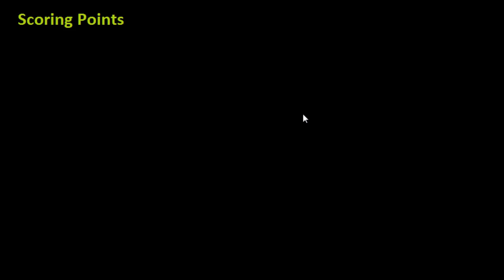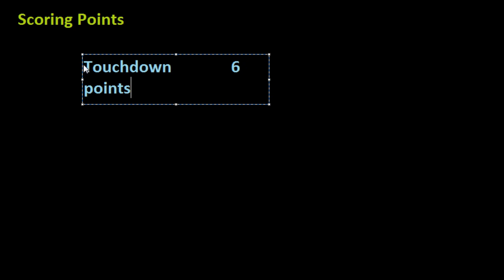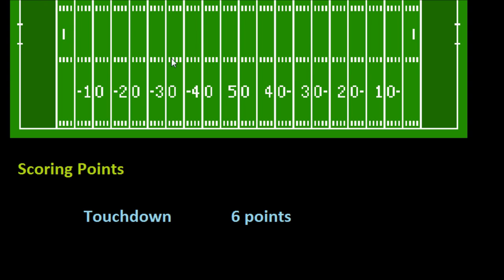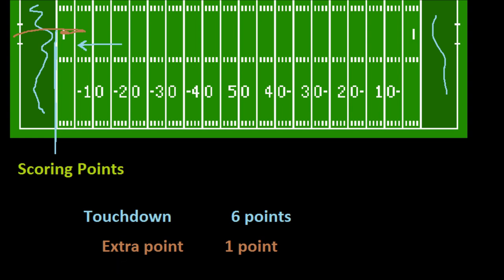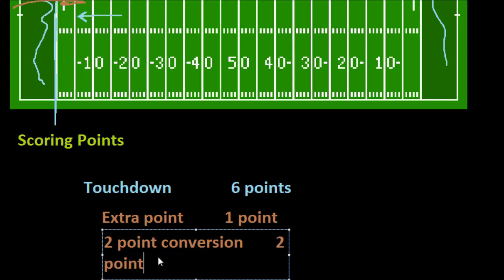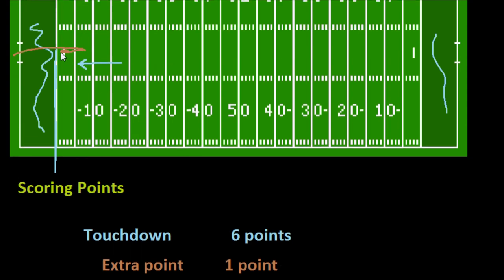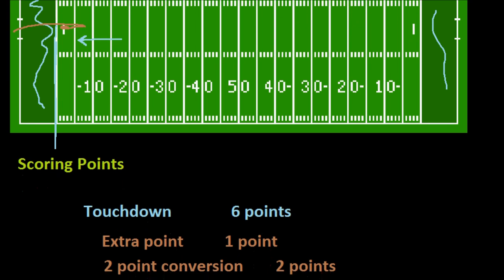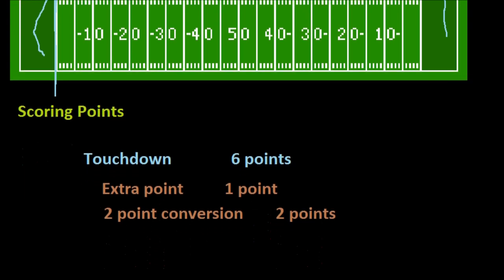Introduction to Football: How to Score (Old Series)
An overview of the different ways to score in football.